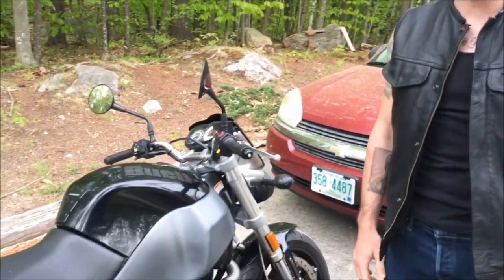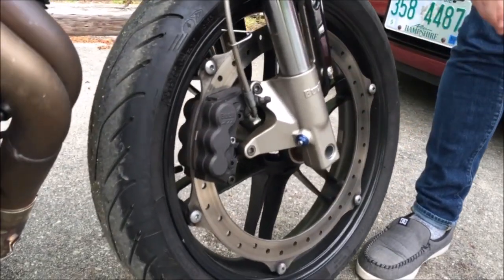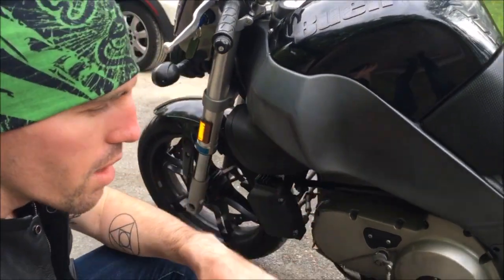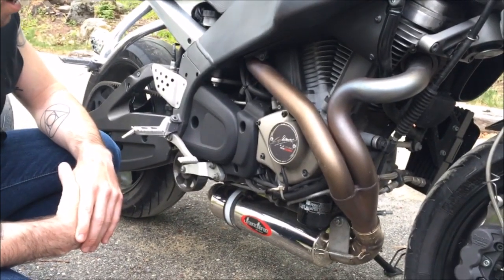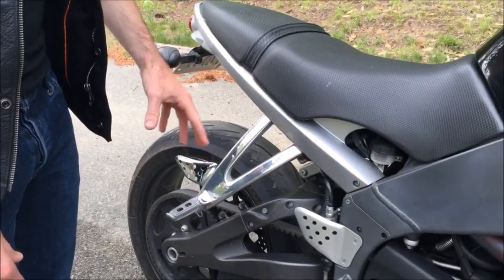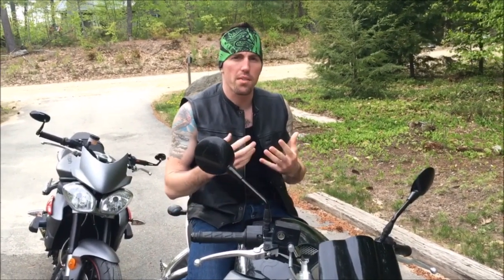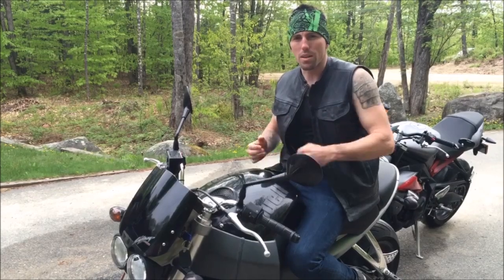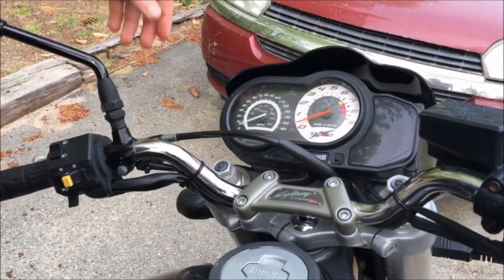Buel XB12ss Lightening Long Review